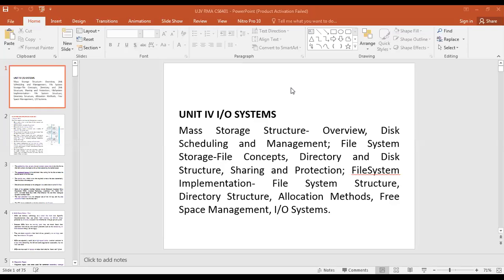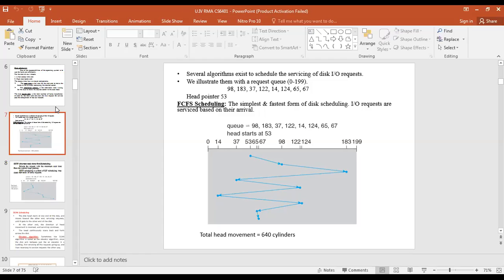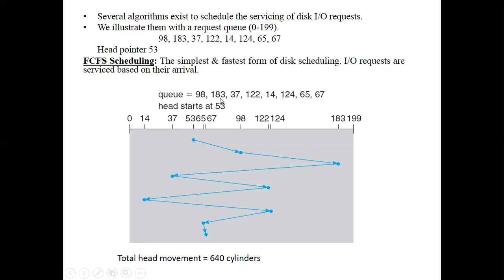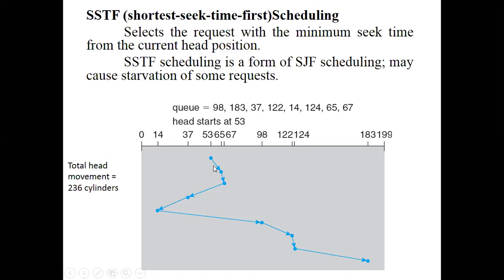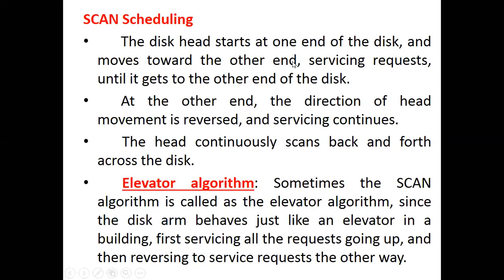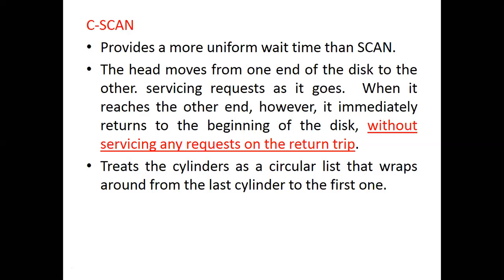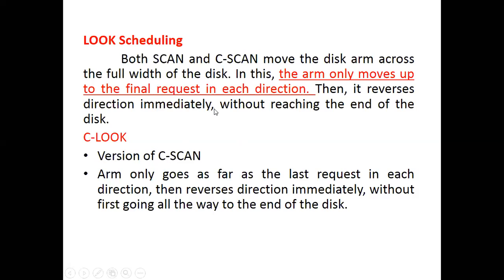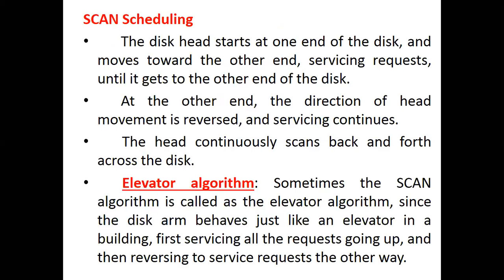U IV DISK SCHEDULING OS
Operating Systems Disk Scheduling